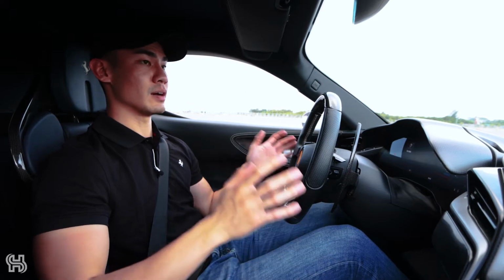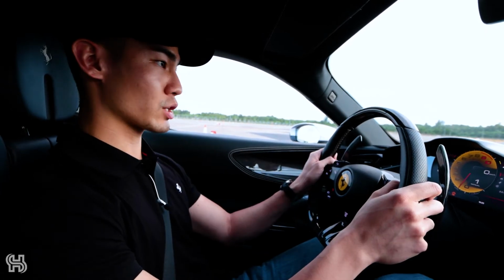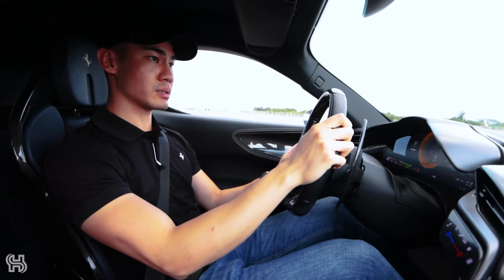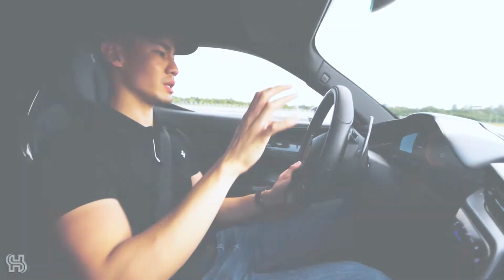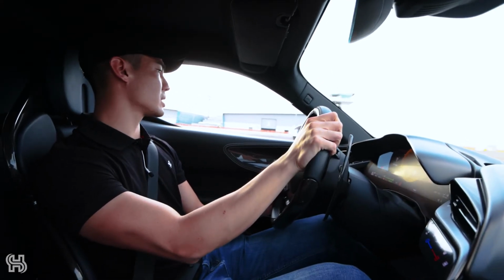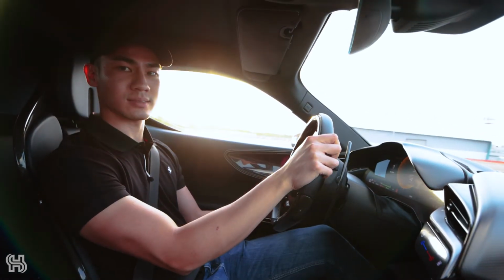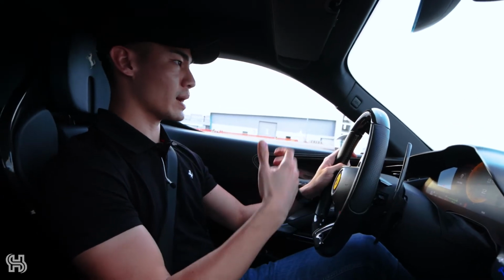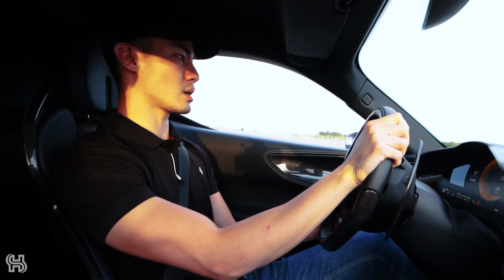1st Ever Ferrari SF90 Stradale Car Review in Singapore by Sean Hudspeth - Professional Racing Driver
Hi everyone I’m Sean Hudspeth, professional racing driver and official Ferrari driving instructor. I’m a 2 time National GT champion in Italy (2019 & 2020).

In this video I will be driving the new 2 million Singapore dollar, 1000 horsepower Ferrari SF90 - the brand’s first plug-in hybrid supercar!

Sean Hudspeth is a professional racing driver from Singapore who has been competing as a motorsport athlete for over 12 years! Inspired to pursue a career in motorsports since he was a child, Sean Hudspeth began his career Go-Karting at a very young age. He took part in World and Asian Karting championships between 2011 and 2012 with multiple pole positions and wins before moving on to Formula Car Racing under a scholarship programme with Formula BMW Asia.

Sean Hudspeth did his first Formula Car Race in 2012 before moving to prototype endurance racing in Europe where he claimed several podium finishes in 2015. He then made the switch to GT Racing with an Italian Porsche Carrera Cup Team for a one-off race in Imola, Italy which he won. The Singaporean did his first race with Ferrari in the Brno Round of the 2018 European Challenge where he qualified and finished 2nd. This incredible result led to a seat in a Ferrari 488 GT3 EVO with the official Ferrari GT team, AF Corse, to compete in the 2019 Italian GT Sprint Championship. Sean Hudspeth and his teammate Antonio Fuoco managed to win the class champion in dominant fashion. In 2020, Sean won the Italian GT Endurance Championship with Ferrari Team EasyRace, as well as the historic 6 Hours of Rome at the end of that year.

Sean Hudspeth is a certified Ferrari instructor and works with the brand at their official events, launches, and roadshows all over the world. He has worked with hundreds of Ferrari clients and drivers, at presentations and as a driver coach on the road and on the track.

Sean also specialises in bespoke driving experiences in road cars and racing cars as well as private coaching events.

Credits:
Creative Director - Chng Siwei
Creative Producer - Alex Ang aka Alex Rex